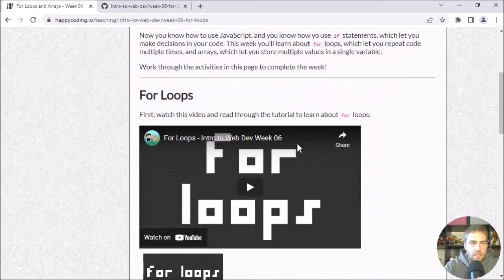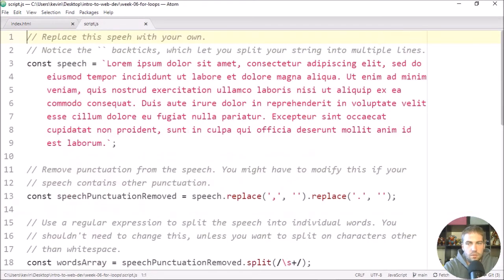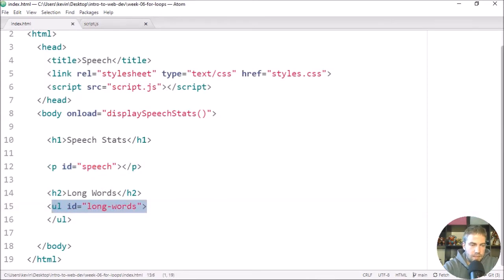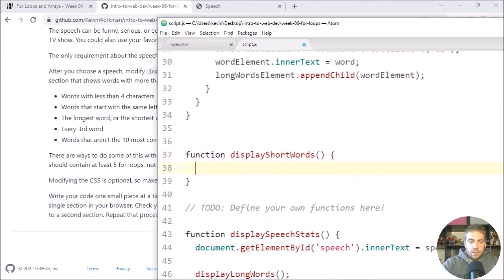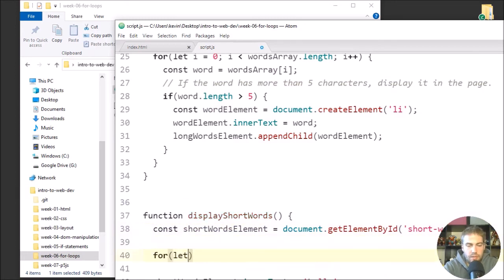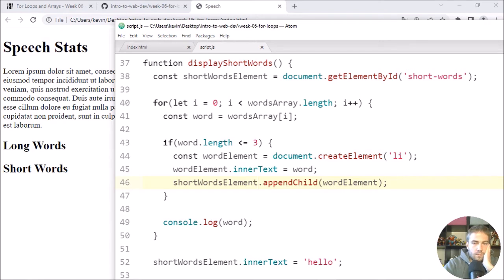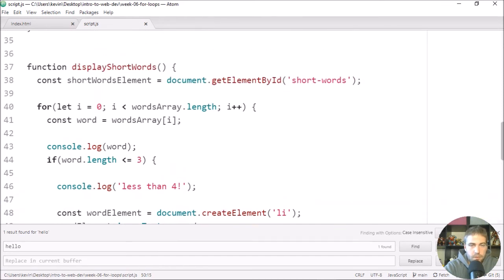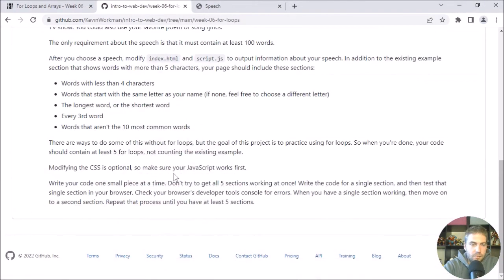For Loops and Arrays Project - Intro to Web Dev Week 06